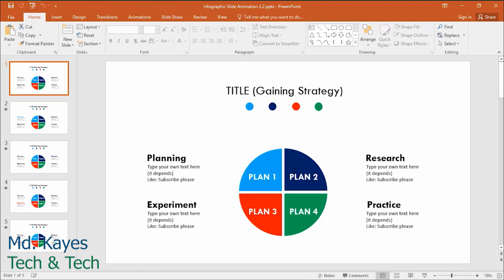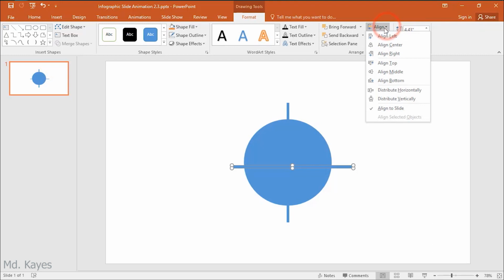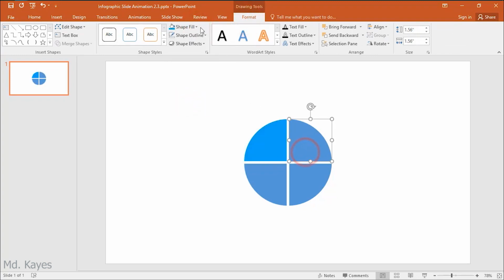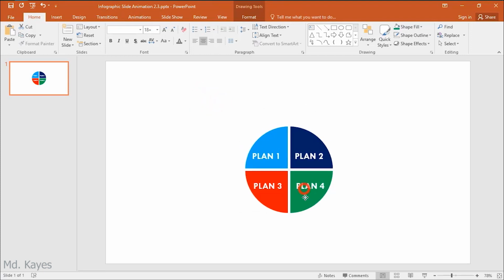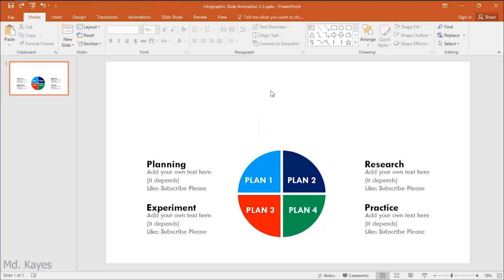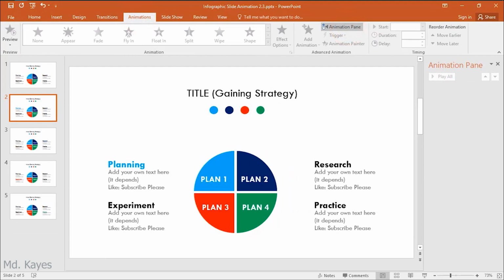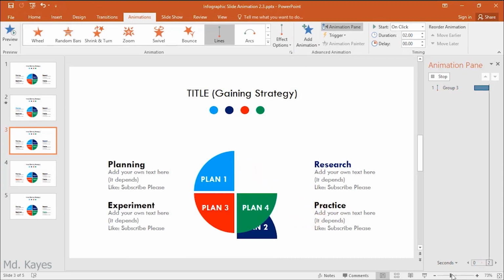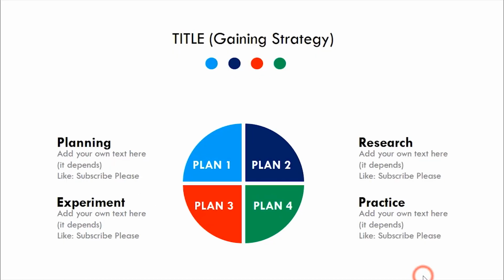Easy Animated PowerPoint Infographic Slide Design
In this PowerPoint tutorial, we'll learn how to create such cool infographic slide animation using PowerPoint.

Want to get standard PowerPoint & Photoshop tutorials? Please show us your kind support!

Used elements:
Softwere: Powerpoint 2013, 2016 or 2019
Font: Tw Cen MT
Animations: Lines
Shape: Oval & Rectangle